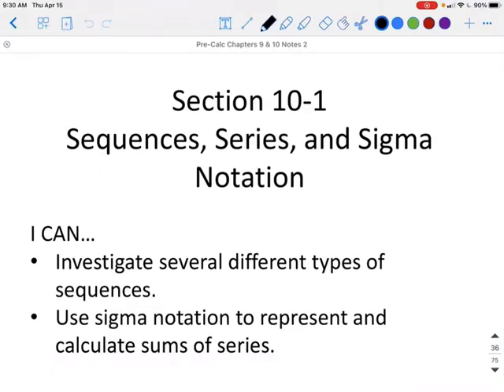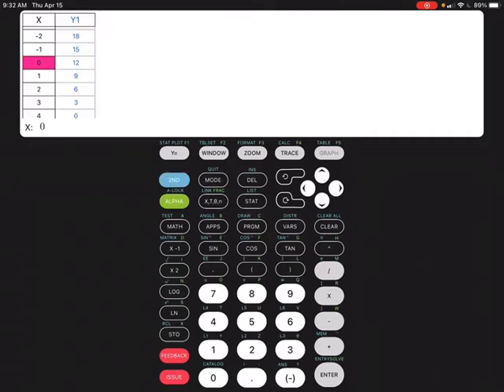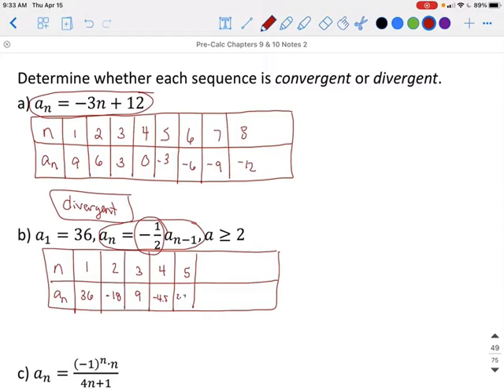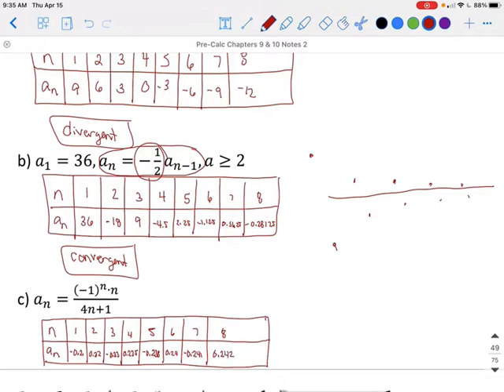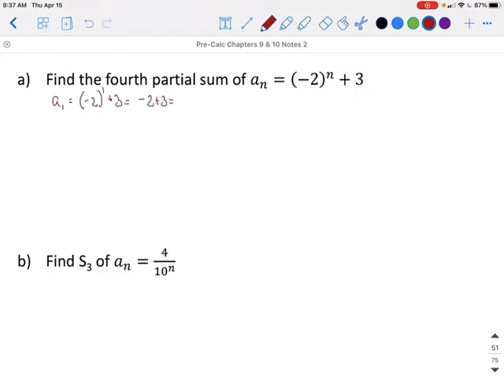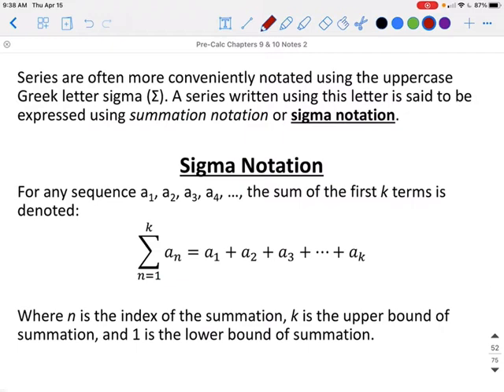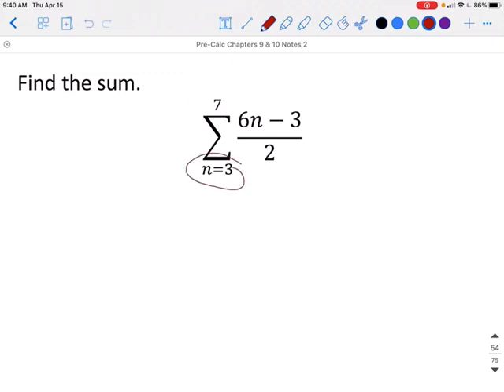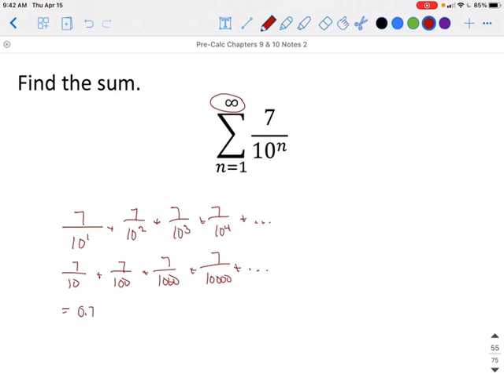Section 10-1 Part B Sequences, Series, and Sigma Notation